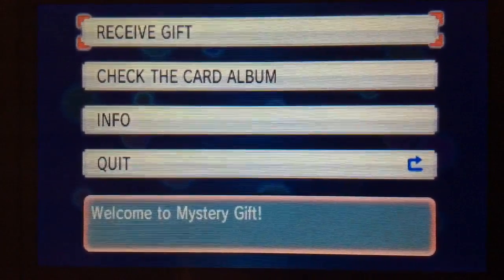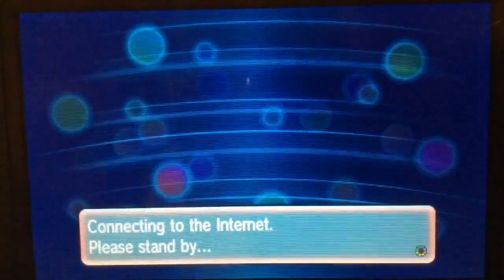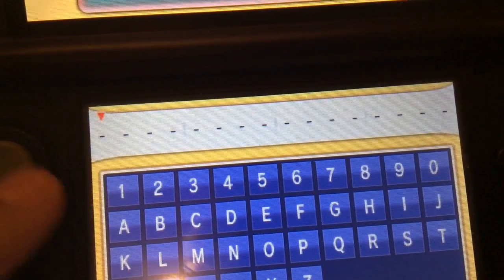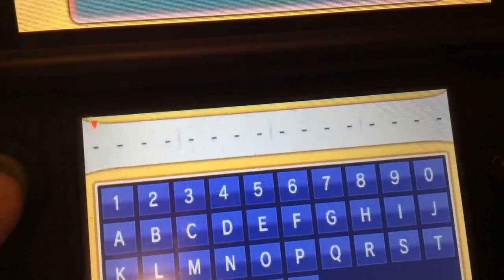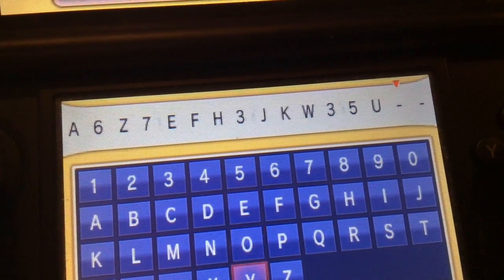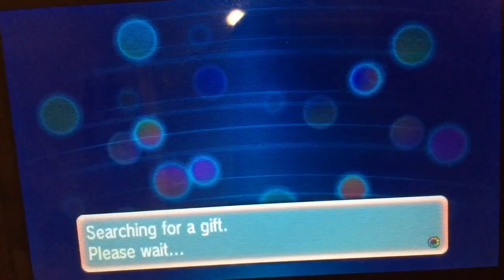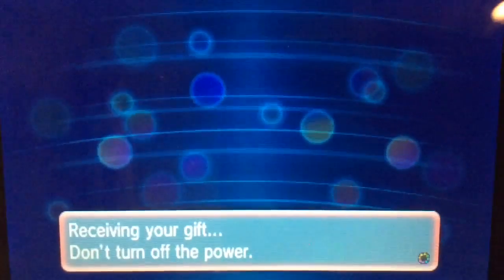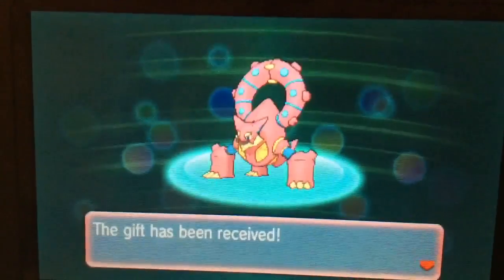Receiving Volcaneon! Pokemon Omega Ruby and Alpha Saphire!